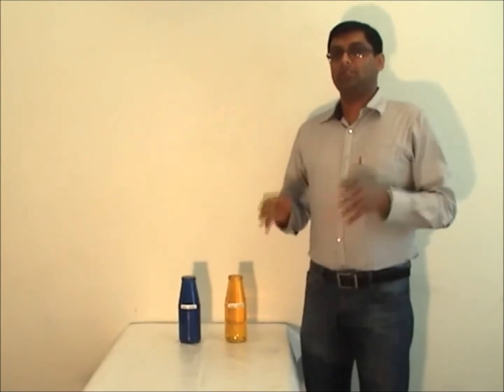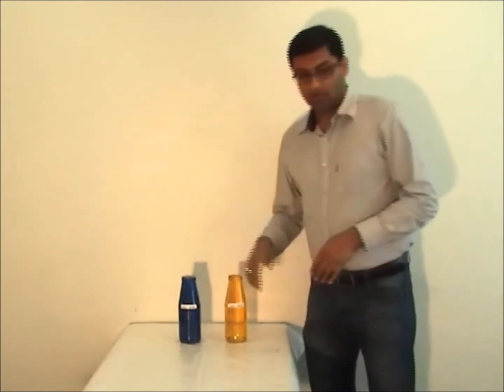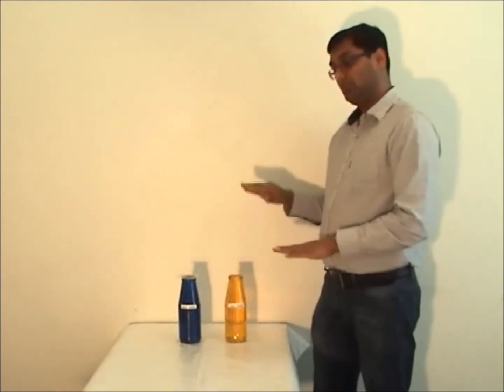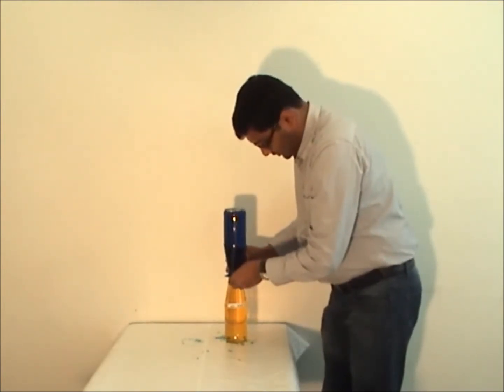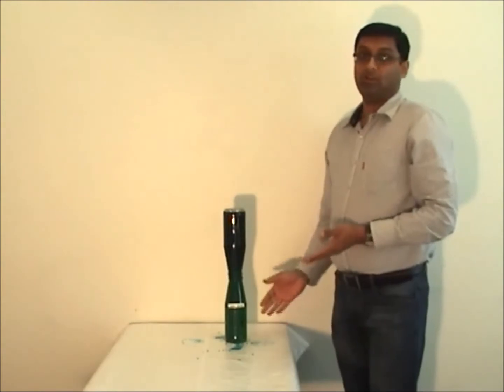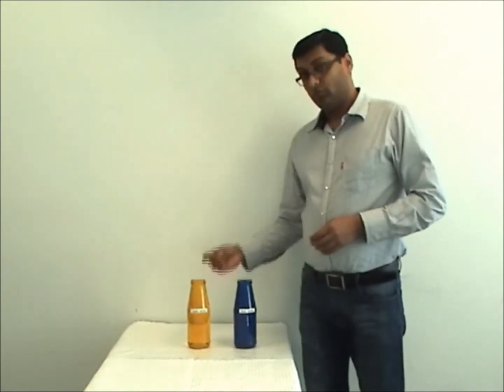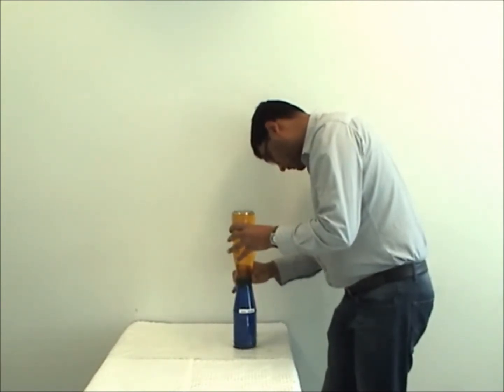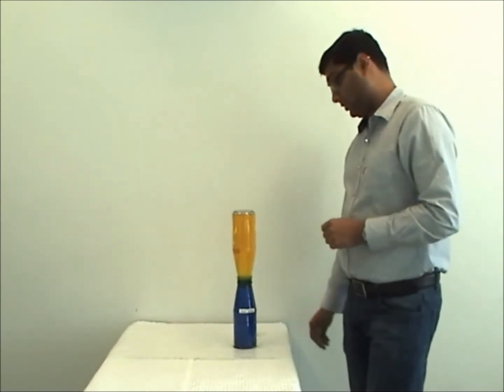Convective Heat Transfer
Convective heat transfer between warm and cold water. This video also demonstrates the fundamental phenomenon which is responsible for sea breeze and smog formation.